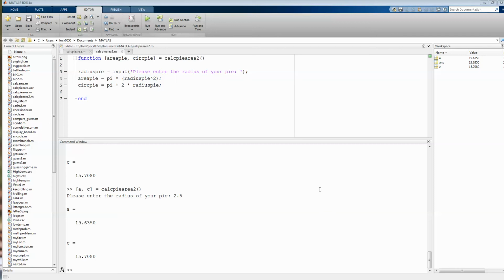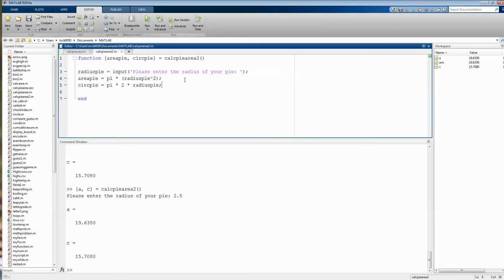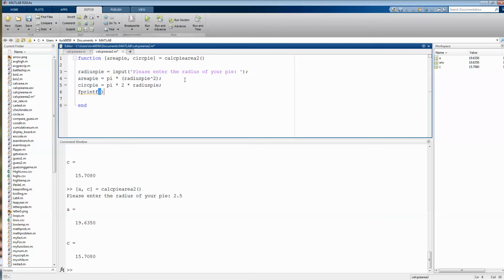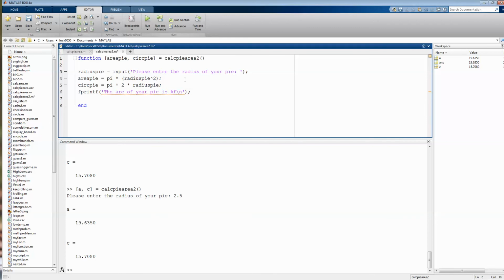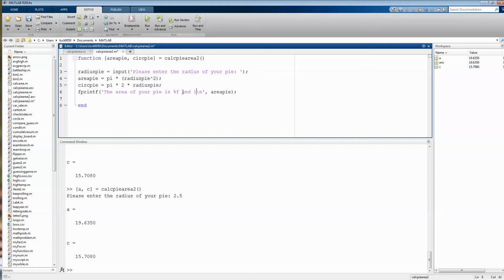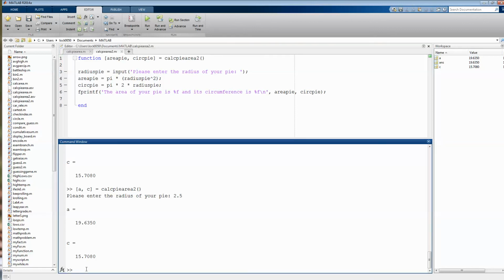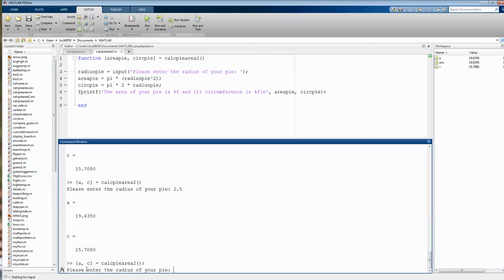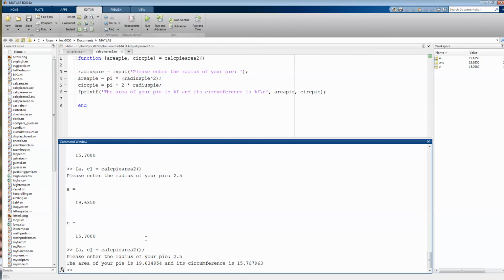CISC 130: Using fprintf in MATLAB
This video introduces how to use fprintf to create nicely formatted output